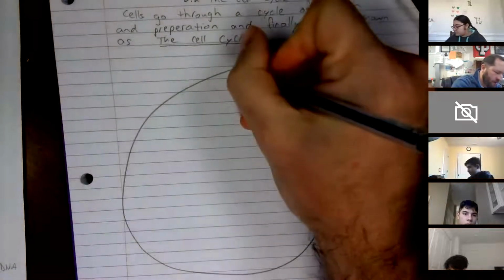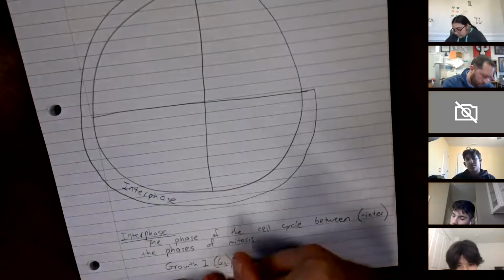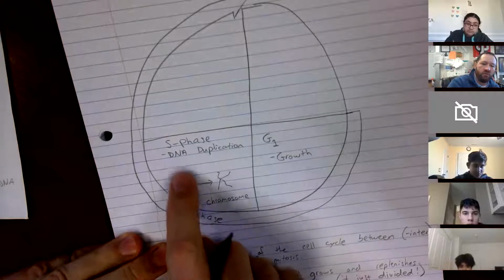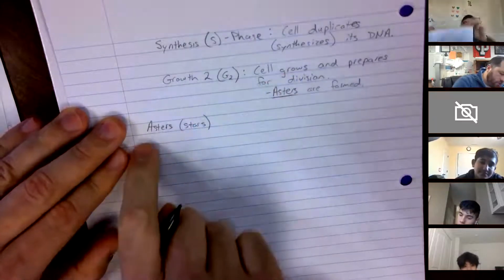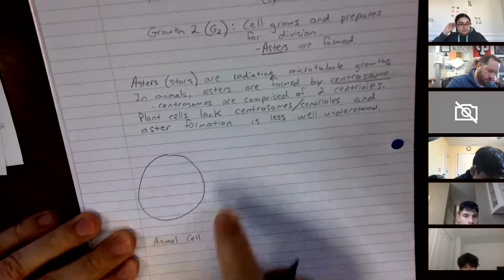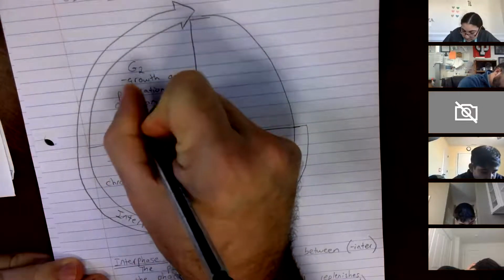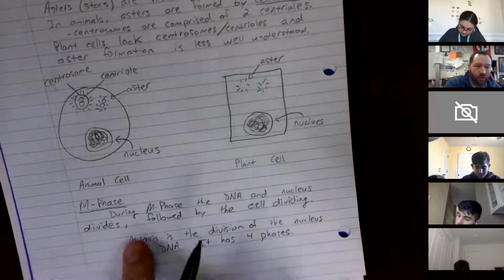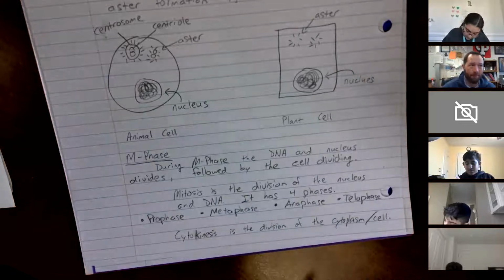8 2 The Cell Cycle